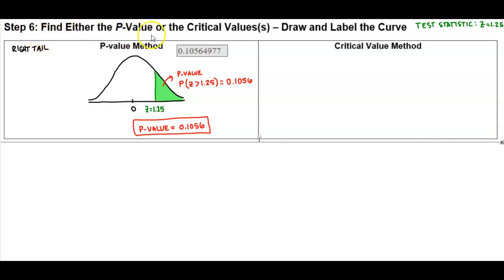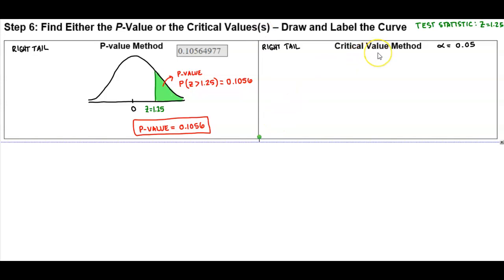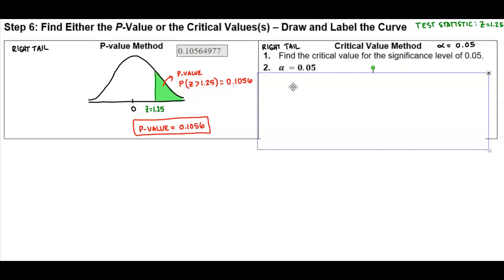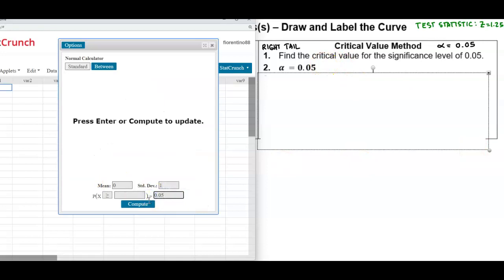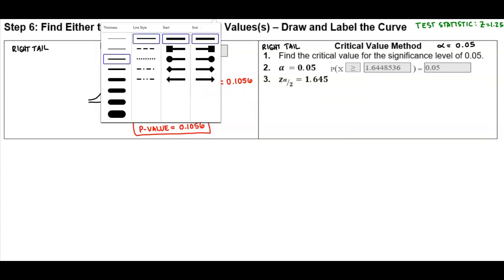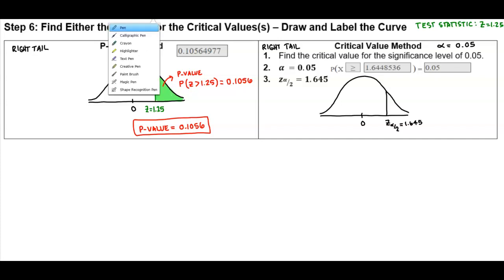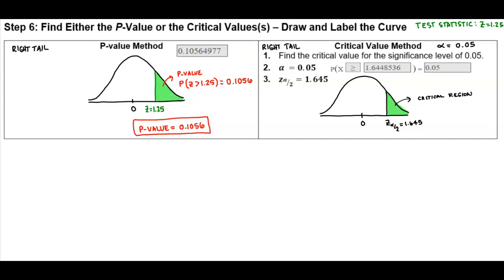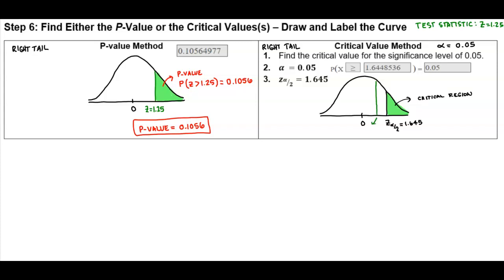Math 14 8.1 Example 2: Step 6: Find the the Critical Values(s) & Draw and Label the Curve